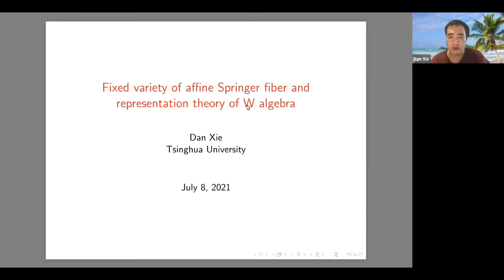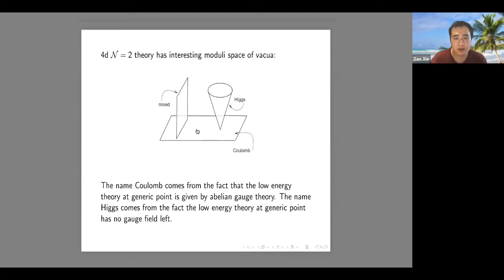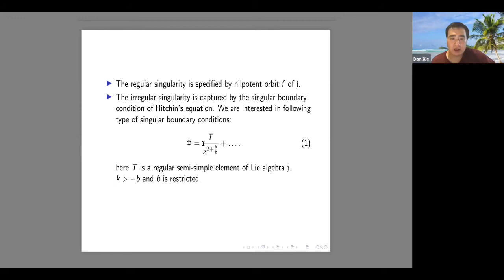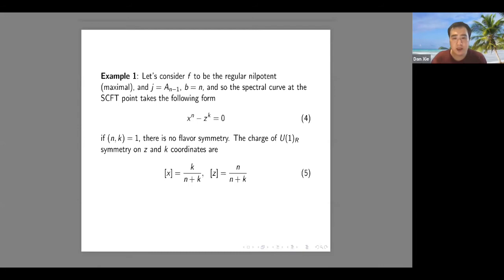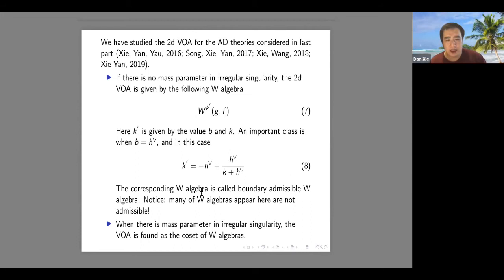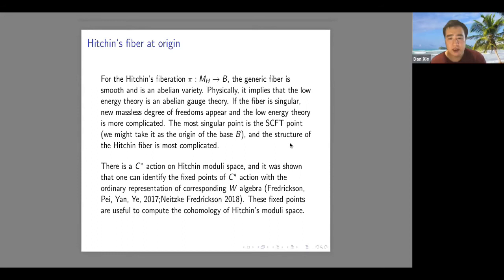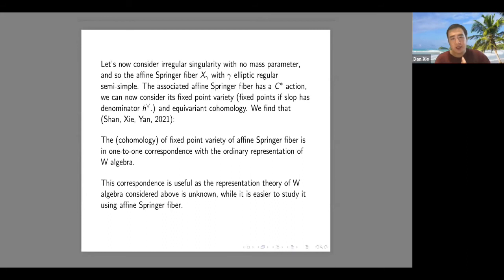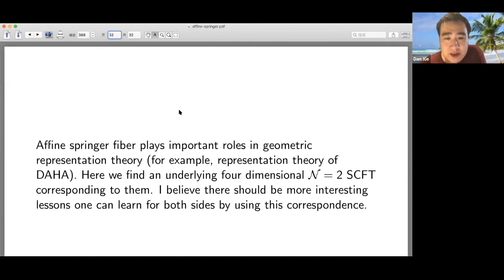Affine Springer Fiber and Representation Theory of W algebra by Dan Xie